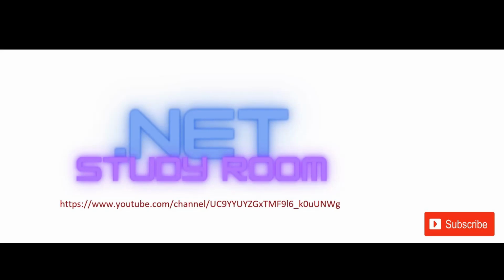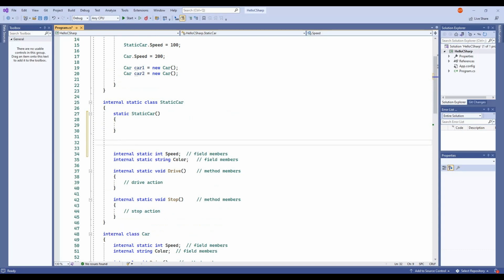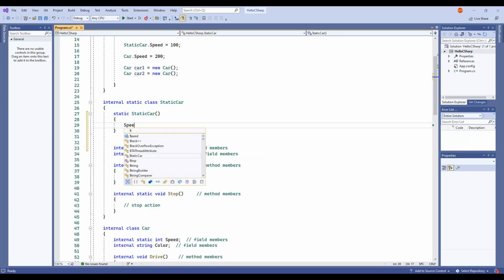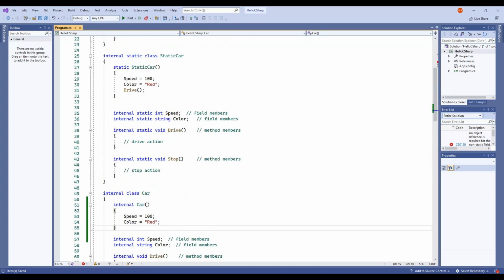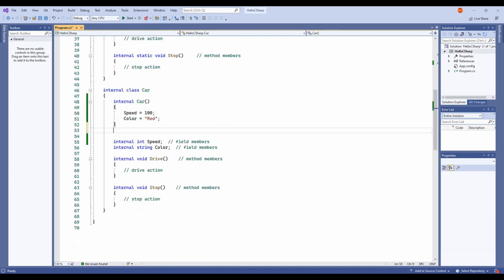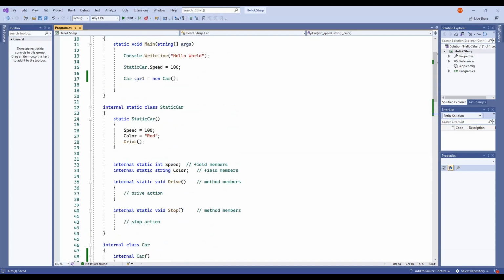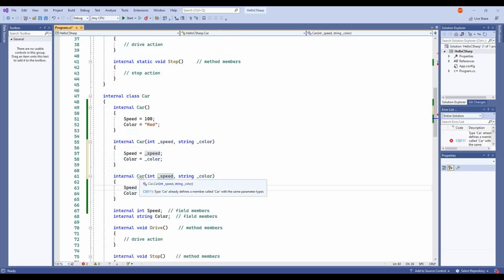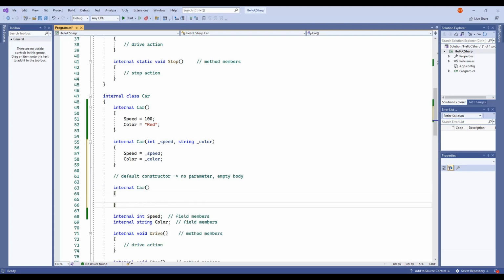Programming in C# | HelloCSharp_003 | Class Constructor in C#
IN this video, the constructor for a static and non-static class is explained, with the possibilities and limitations.